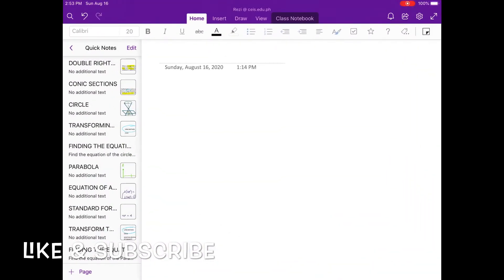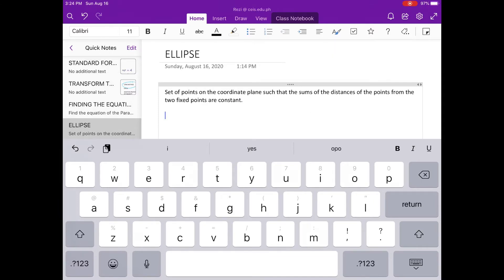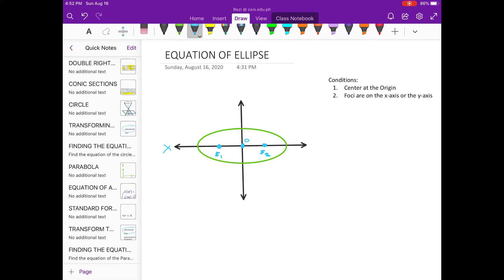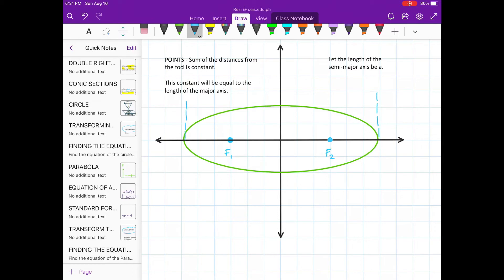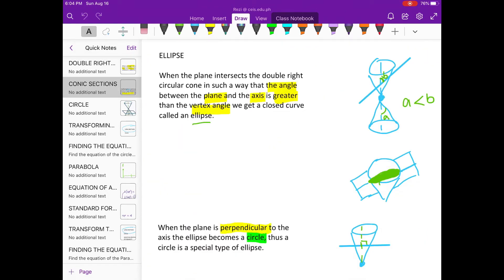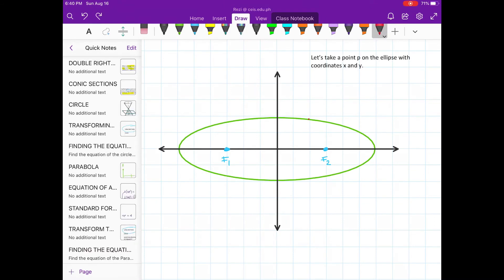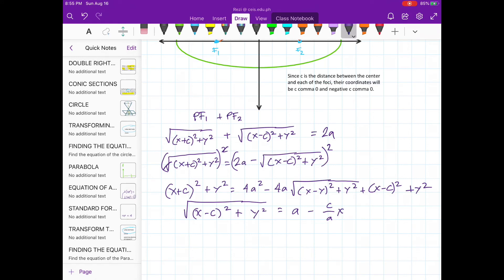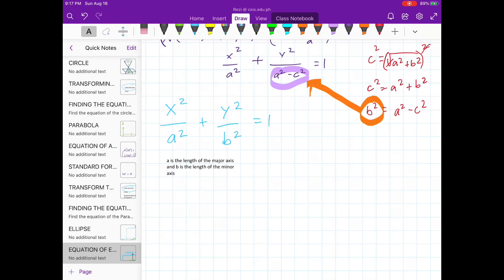ELLIPSE Conic Sections (Part 1)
DEFINITION
PARTS
EQUATION